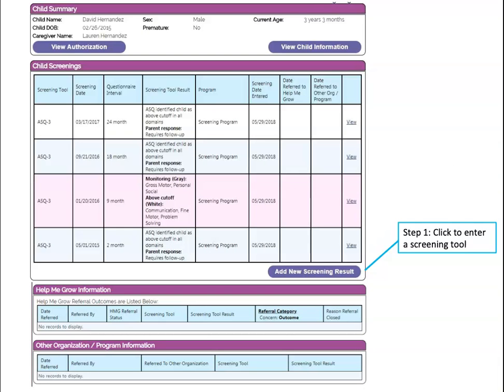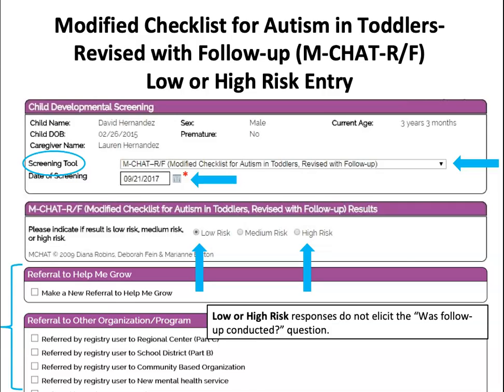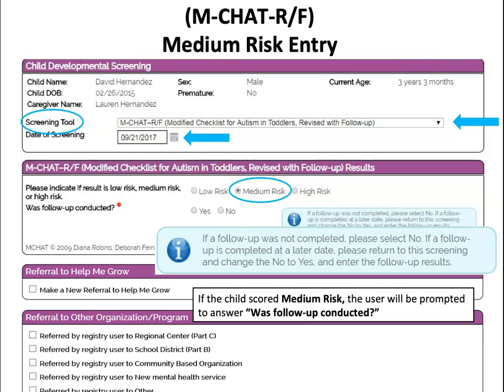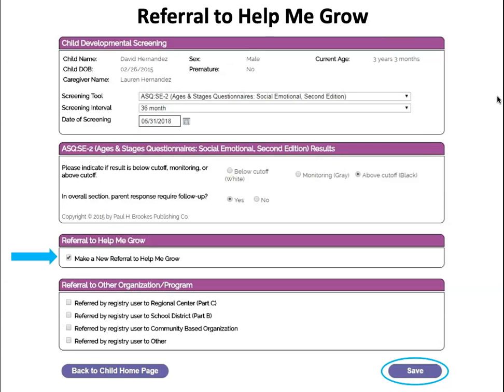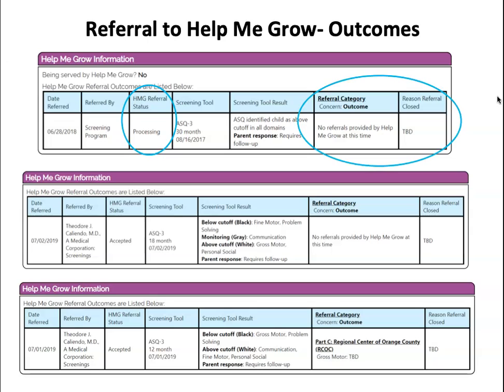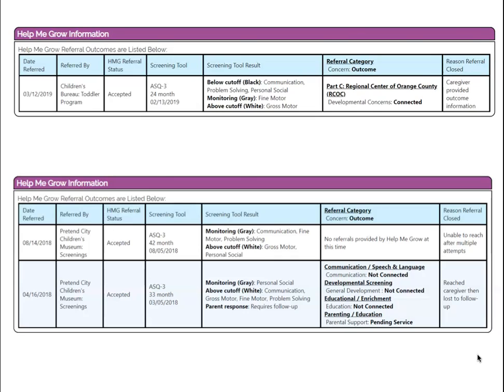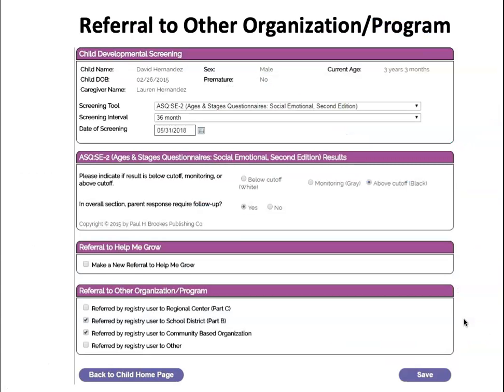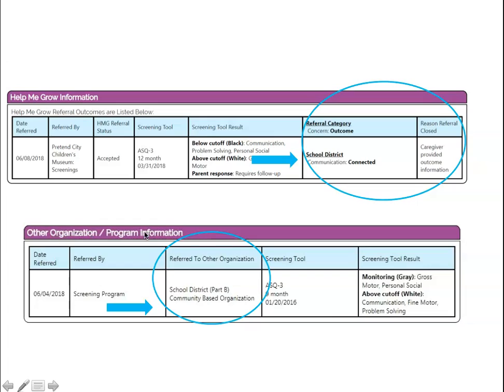M-CHAT R/F: Add Results and Refer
This video covers how to add M-CHAT R/F screening results in the OC Children's Screening Registry. It also discusses how to make direct referrals to Help Me Grow Orange County and how to note referrals made to other organizations/programs.